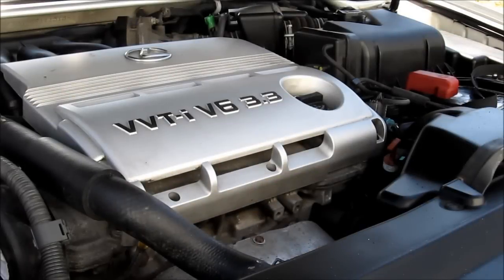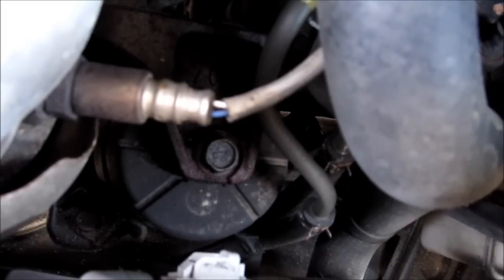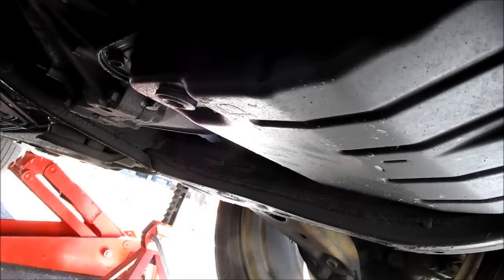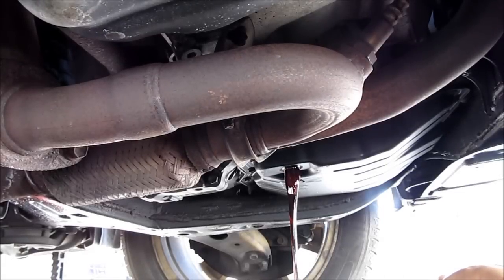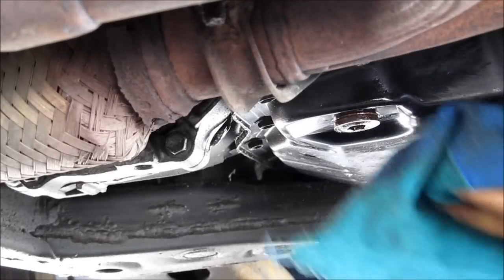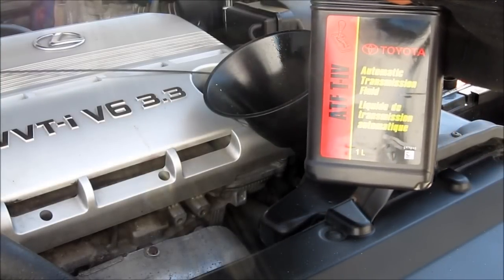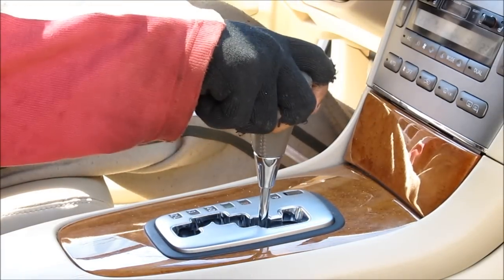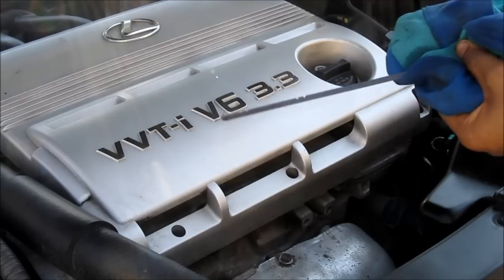Transmission Fluid Change: Toyota Camry / Lexus ES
DIY on changing the transmission fluid in a Lexus ES or Toyota Camry V6.

Procedure is the same for the Toyota Camry, Solara, Avalon, Sienna and Lexus ES300 as well as Corolla, Yaris, Matrix, Highlander, RX300, RX330.

Its recommended to change the fluid every 15-30,000 miles or every other year to prolong the life of the transmission components.

This procedure illustrates a drain and fill of the transmission pan, which replaces 1/3 of the fluid in the transmission. To replace all 12 quarts, drain and refill the transmission three times over a short period of miles.

A transmission flush is possible via the cooler lines but is not recommended due to the potential for small metal particles to a fix to the innards causing blockages.